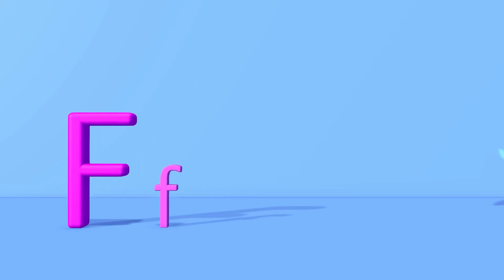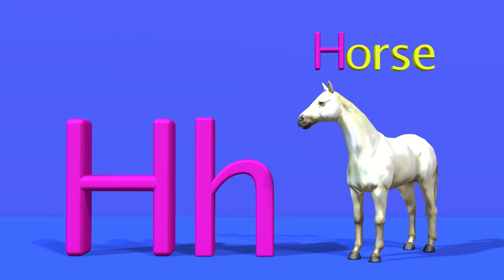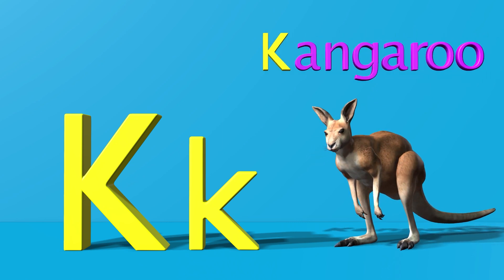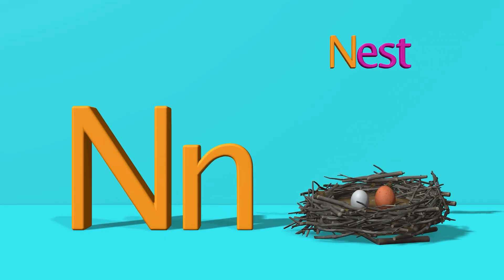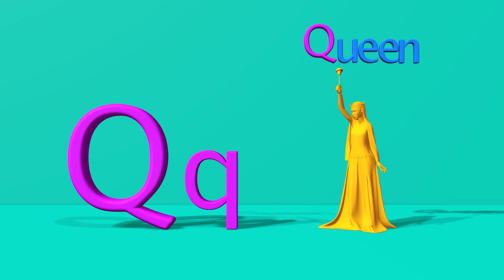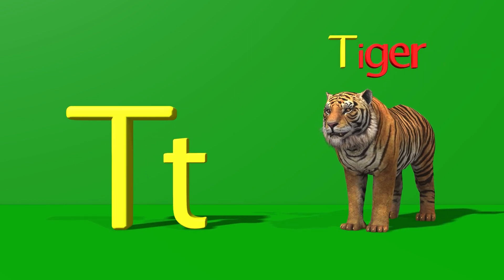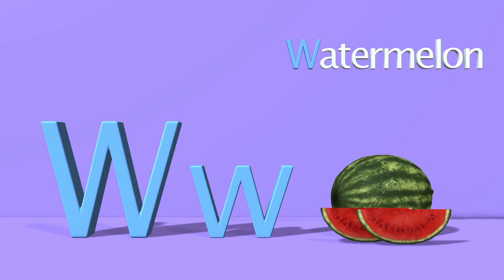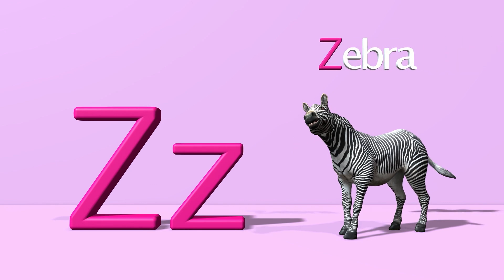ABCD Alphabet song TIMTIM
Welcome to timtim official YouTube channel. Meet timtim's music, fun, rhymes and educational videos for children around the world.

Enjoy educational songs and stories for preschool kids created by experts in children's education.